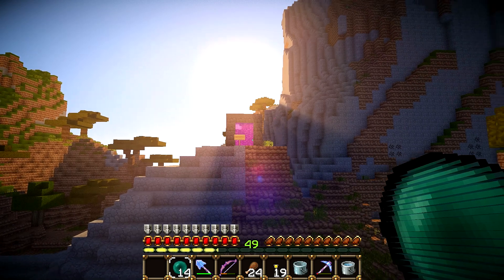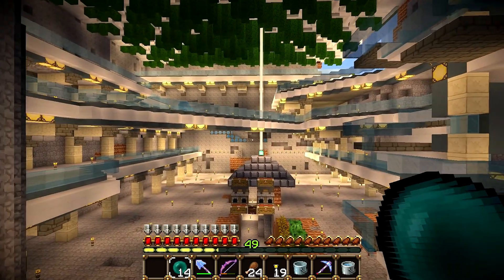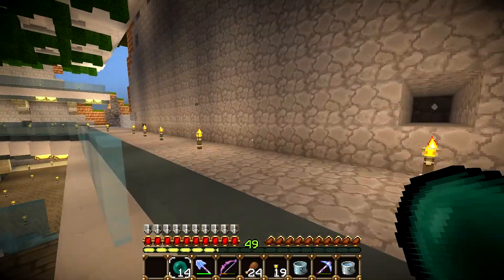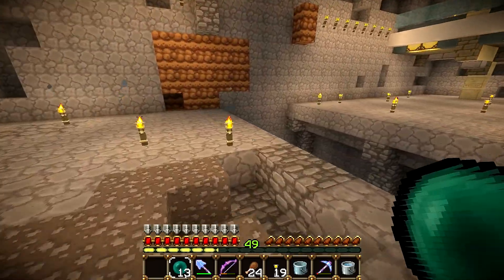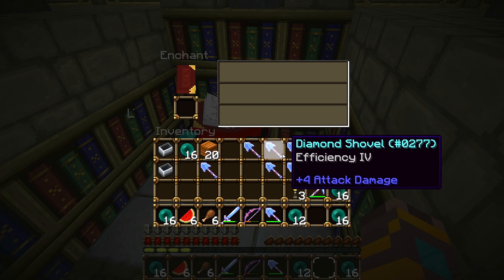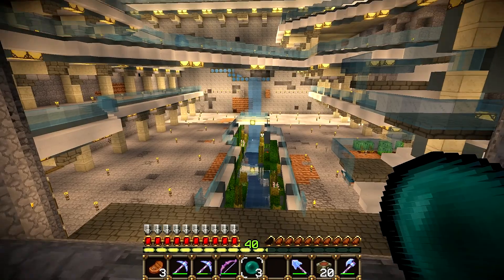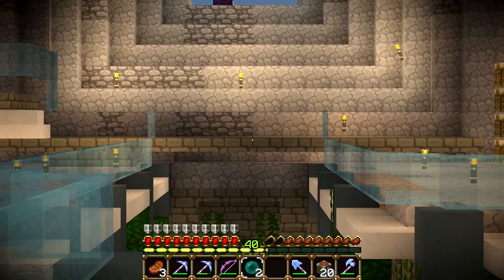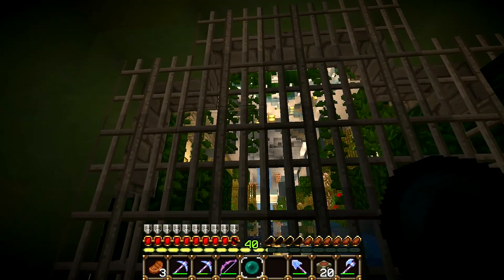Gecko on BloXCentric S2 - #5 The G-Complex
Welcome to the G-Complex, my new Base ;)
In this Episode iam working on a indoor water theme!

Members

—-- bloXCentric links and additional information —--

bloXCentric is a private, whitelisted, vanilla, survival, multiplayer server started in january 2013 for video recording and streaming purposes.
The only way to join is getting invited, we are not accepting applications.